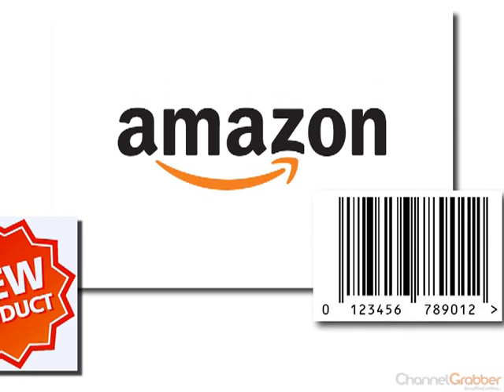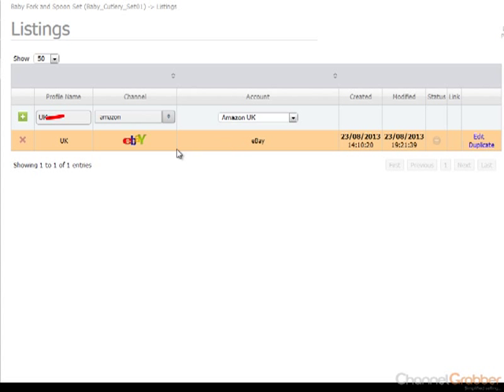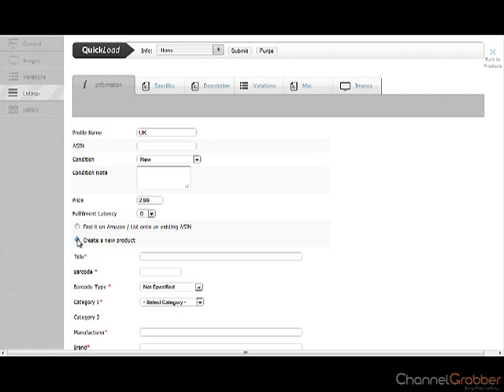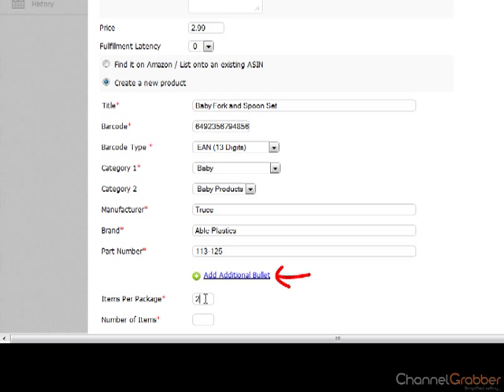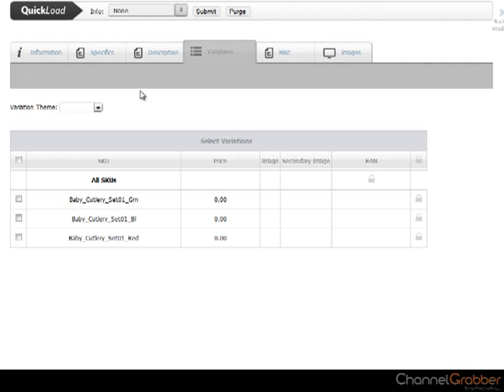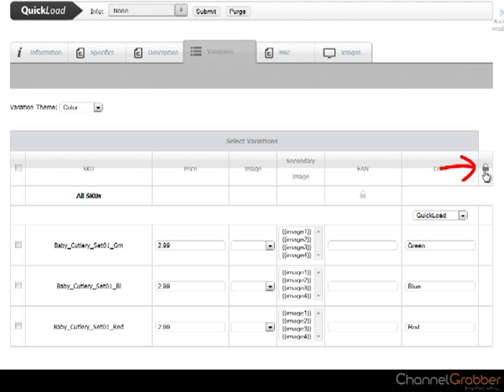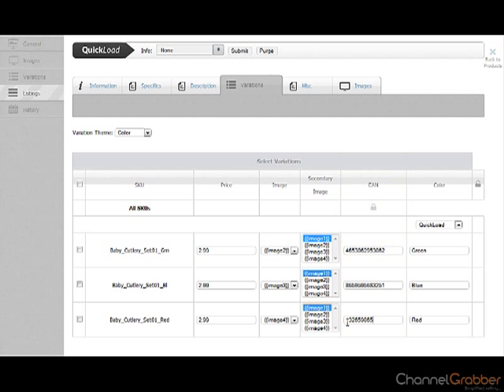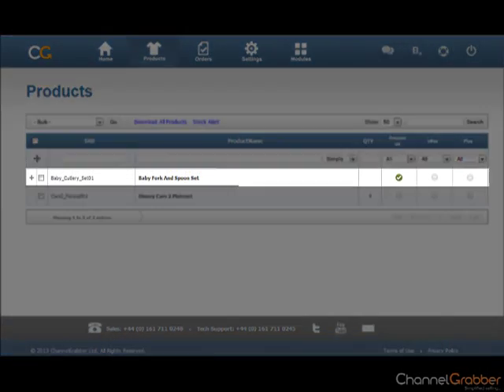ChannelGrabber Classic: Listing a Variation Product to Amazon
This video demonstrates how to list a variation product to Amazon using ChannelGrabber Classic